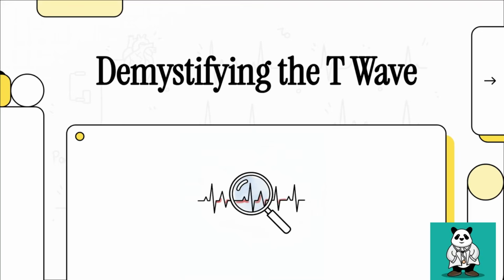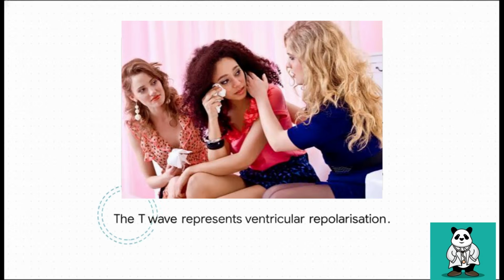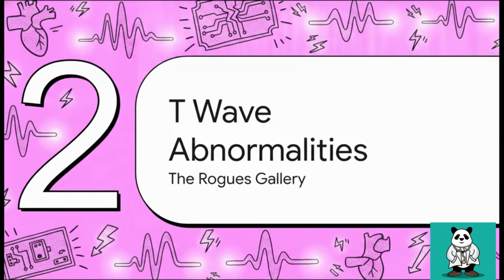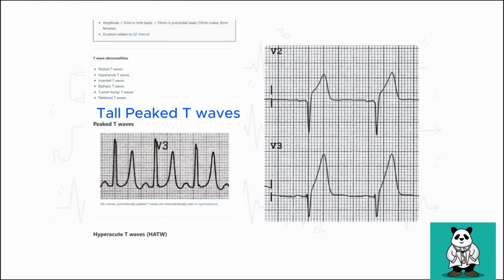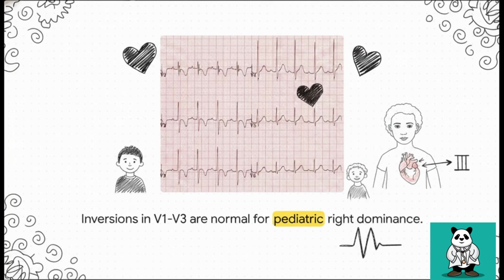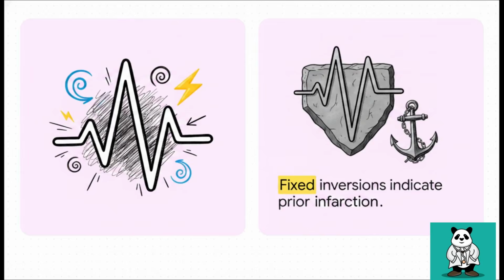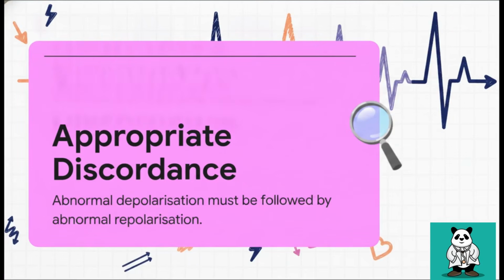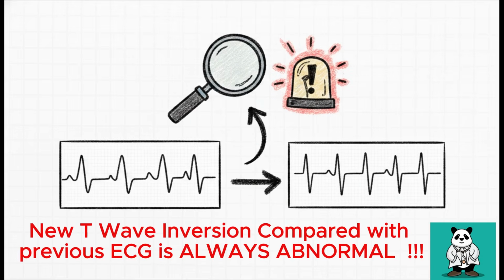Learn The EKG : UndersTanding the T wave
The **T wave** represents **ventricular repolarisation**. Under normal conditions, it is upright in all leads except aVR and V1, with an amplitude less than 5mm in limb leads and less than 10mm in precordial leads (typically up to 10mm in males and 8mm in females).

Several key pathological variations exist:
*   **Peaked and Hyperacute:** Tall, narrow, symmetrically peaked T waves indicate hyperkalaemia. Broad, asymmetric **hyperacute T waves** appear in the early stages of ST-elevation myocardial infarction (STEMI) and Prinzmetal angina. An upright, tall, or new T wave in V1 represents a loss of precordial balance, indicating a high likelihood of coronary artery disease and acute ischemia.
*   **Inverted:** Inversion is a normal finding in children (leads V1-3) and lead III (normal variant), or as a persistent juvenile pattern in young Afro-Caribbean women (asymmetric, shallow, less than 3mm). Symmetrical, deep inversions (greater than 3mm) are pathological. Dynamic inversions point to acute ischemia, while fixed inversions with Q waves signify prior infarction. Expected inversions also arise in bundle branch blocks and ventricular hypertrophy (lateral leads for LBBB and LVH; right precordial leads for RBBB and RVH), pulmonary embolism (V1-3, inferior leads, or lead III), hypertrophic cardiomyopathy (deep precordial), and raised intracranial pressure (widespread, bizarre morphology).
*   **Biphasic:** Biphasic waves due to ischemia go up-then-down, whereas hypokalaemia causes down-then-up patterns. **Wellens Syndrome** presents as biphasic (Type A) or deeply inverted (Type B) T waves in V2-3, signaling critical LAD stenosis.
*   **Camel Hump and Flattened:** Double-peaked "camel hump" waves are caused by prominent U waves in severe hypokalaemia or hidden P waves in tachycardia or heart blocks. Flattened T waves are non-specific but suggest ischemia or hypokalaemia.